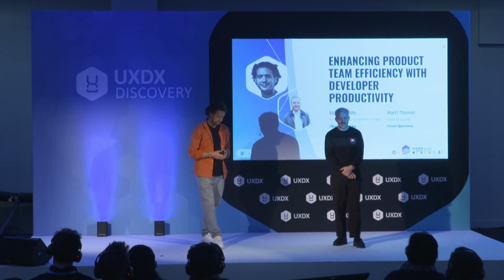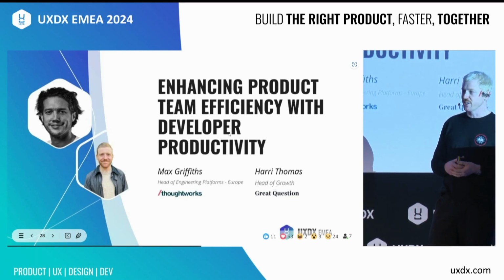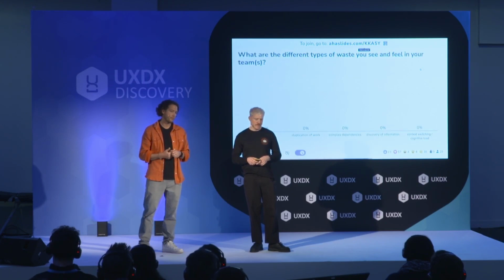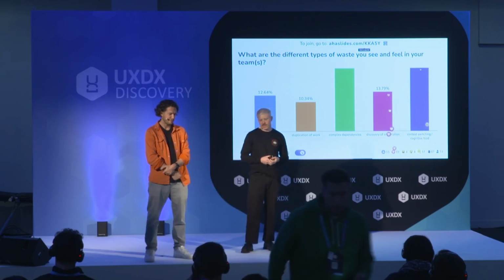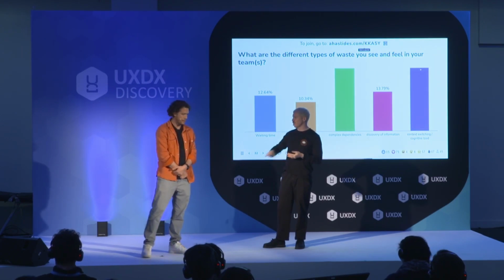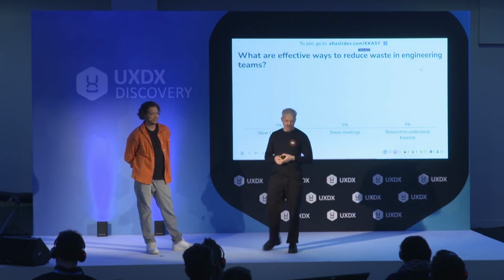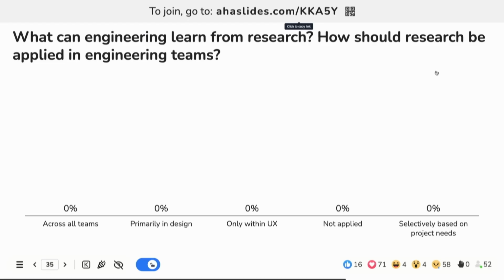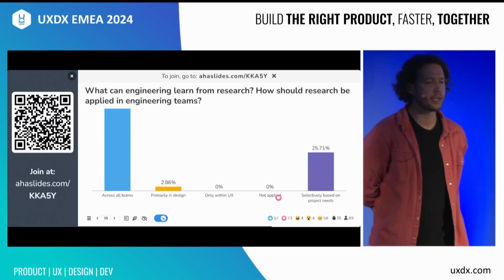Boosting Product Team Efficiency - Applying Research Techniques to Developer Experience/Productivity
Join an engaging discussion on how the principles of developer productivity can be applied across the entire product team, including UX, design, and product management. Share and learn practical methods to enhance team-wide efficiency, reduce rework, and align efforts towards achieving better product outcomes.

Featuring Max Griffiths, Head of Engineering Platforms-Europe at ThoughtWorks and Harri Thomas, Head of Growth at Great Question.

UXDX EMEA 2024